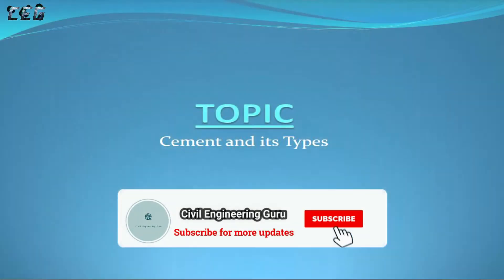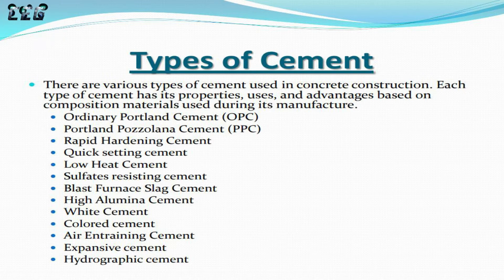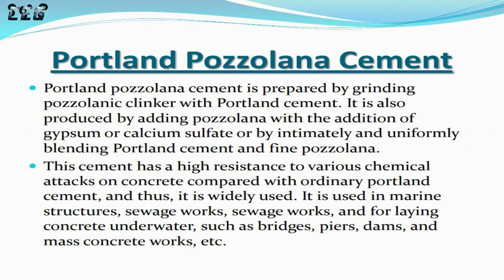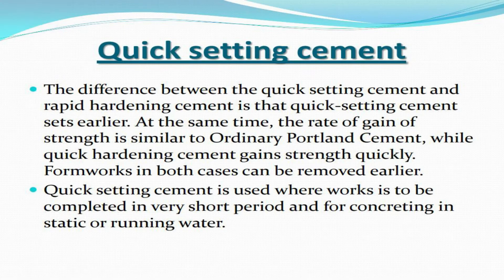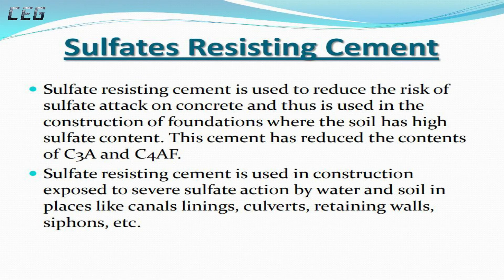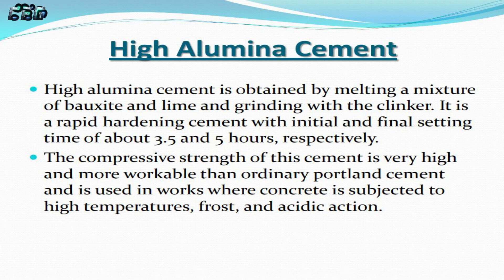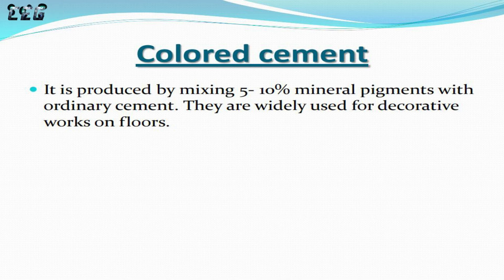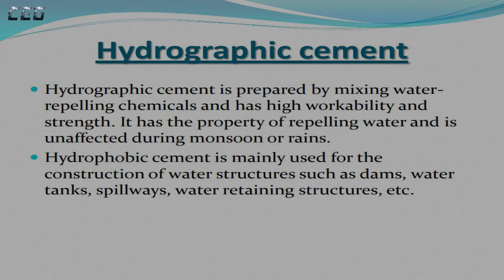Types of Cement | Understanding the Varieties and Applications of Cement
Today's Topic:- Types Of Cement Their Uses And Purposes With Examples In Urdu/Hindi
In this comprehensive video, we explore the various types of cement used in construction, shedding light on their unique characteristics, applications, and benefits. Join us as we dive into the world of cement and gain a deeper understanding of the different types available.

Through informative visuals and clear explanations, we introduce the fundamental concepts of cement and its role in building strong and durable structures. Discover the key ingredients of cement, including limestone, clay, and gypsum, and how they contribute to its properties.

Explore the most commonly used types of cement, such as Portland cement, Ordinary Portland cement (OPC), and Portland Pozzolana cement (PPC). Understand their composition, manufacturing process, and specific applications in construction projects.

Learn about specialty cements like Rapid Hardening cement, Sulphate Resistant cement, and White cement, each designed to meet specific requirements and address unique construction challenges.

Discover the benefits and applications of blended cements, which combine Portland cement with supplementary materials such as fly ash, slag, or silica fume. We discuss the advantages of blended cements, including enhanced strength, improved workability, and reduced environmental impact.

Explore the use of oil well cement for drilling operations, high alumina cement for specialized applications, and colored cement for decorative purposes. Understand the properties and uses of each type, and how they contribute to the performance of various construction projects.

Throughout the video, we provide practical examples, case studies, and expert insights to highlight the relevance and importance of different types of cement in the construction industry. Whether you're a civil engineer, a construction professional, or simply curious about the materials used in building construction, this video offers valuable knowledge and insights.

Join us on this enlightening journey as we unravel the mysteries of cement and empower you to make informed decisions in your construction projects.

                                                    Bell Icon